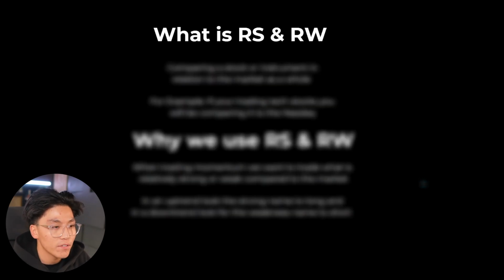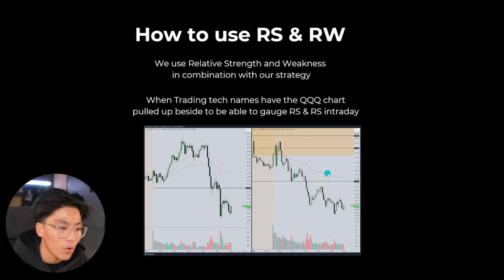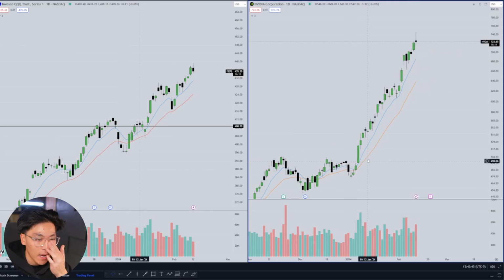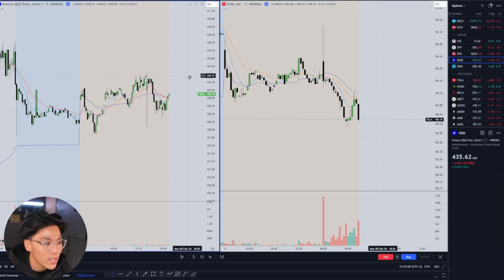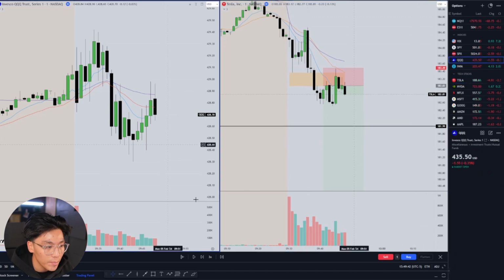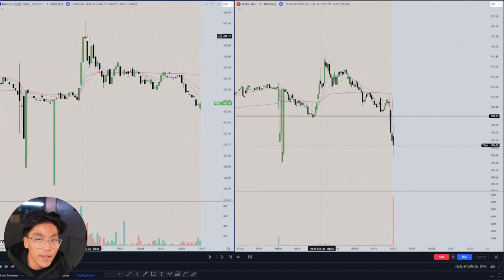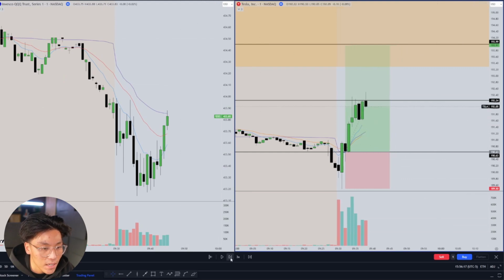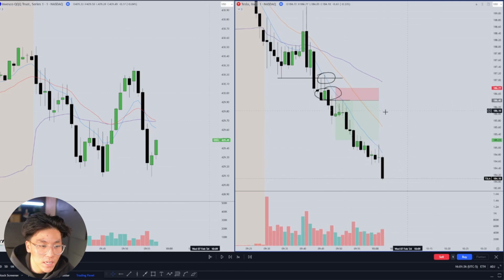Relative Strength & Weakness (Full Guide)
In today’s video, I will be going over a more advanced concept in trading called relative strength and weakness. It's one of my favorite concepts and has helped me make over 6 figures in the markets.

Time Stamps:

0:00 - Intro
0:16 - Relative Strength & Relative Weakness
0:38-  What is Relative Strength & Relative Weakness
1:16 - Why we use Relative Strength & Relative Weakness
1:53 - How do we use Relative Strength & Relative Weakness
3:00 - Example
6:20 - Example #1
10:12 - Example #2
13:30 - Example #3